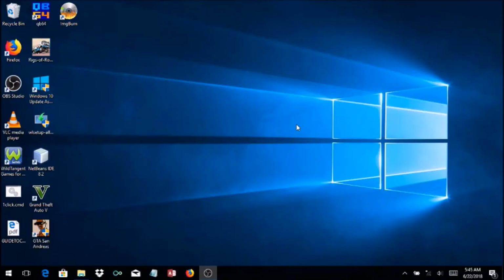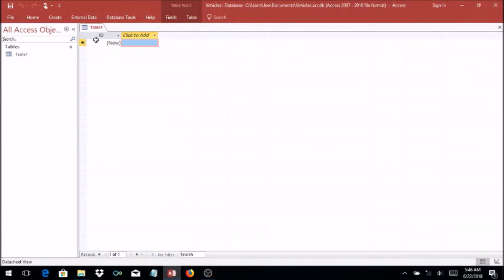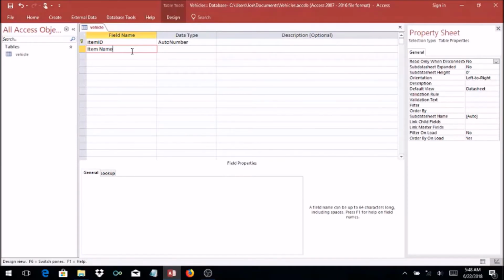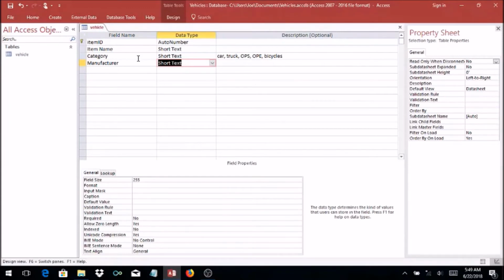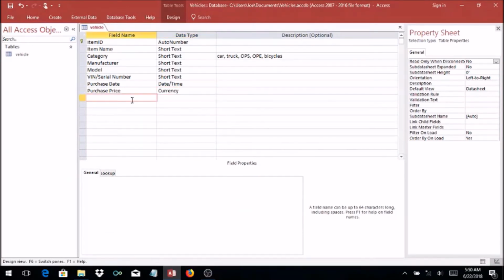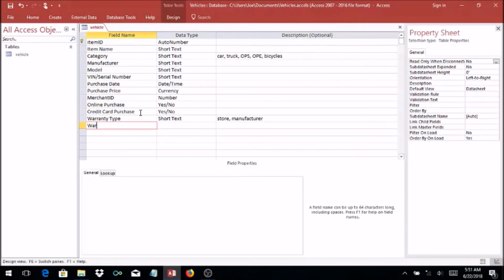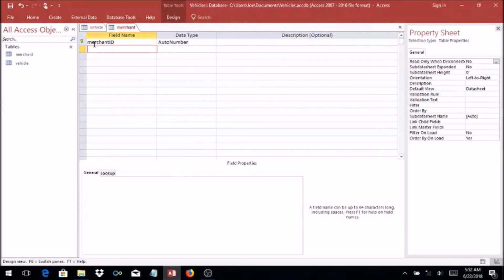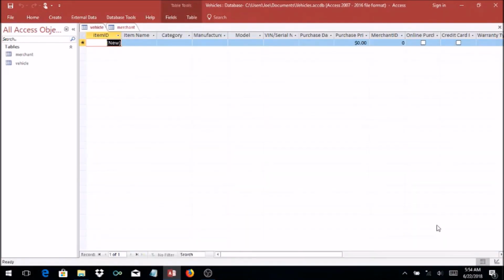How To Create A Database And Tables Using Microsoft Access 2016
This is a short tutorial showing how to create a database in Microsoft Access 2016, and how to create the tables. This is the first video in a series of video's I will be doing showing how to build our vehicle database. This is not even close to being an exhaustive explanation covering database design. I tried to keep the video short and focused on getting the viewer up and running without much technical jargon and detail.  If you want to know more about creating a  relational database, then research relational database design and normalization. Here is a link: